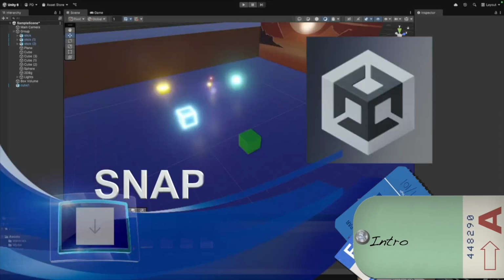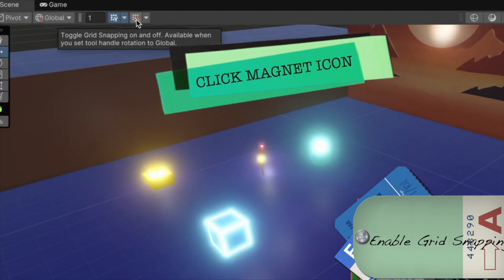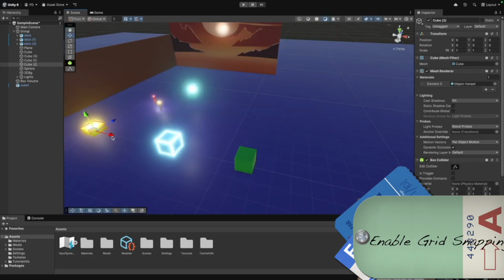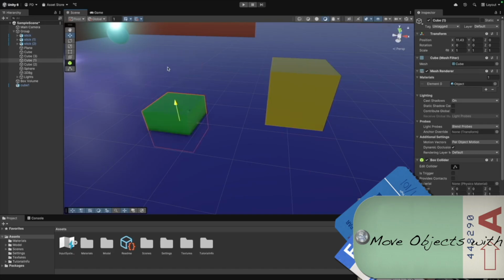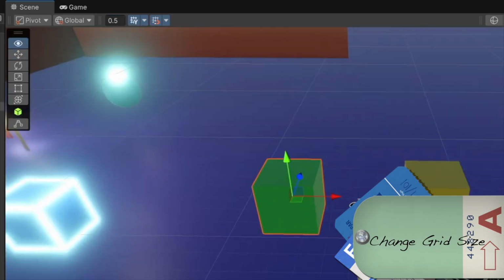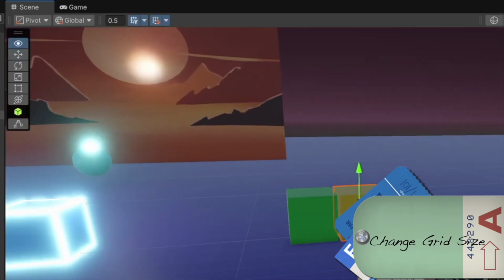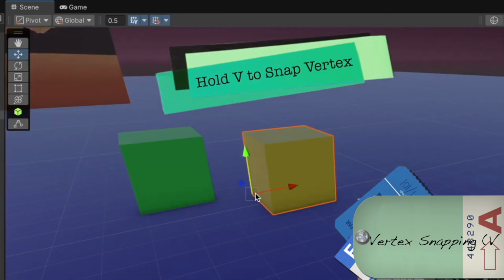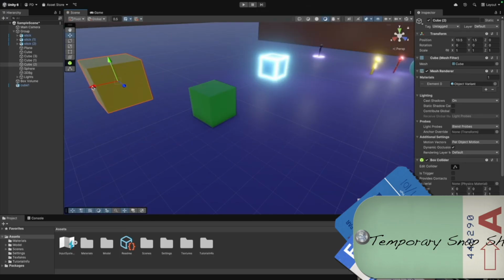How to Snap Objects in Unity | Grid & Vertex Snapping Tutorial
Learn how to snap objects in Unity using grid snapping and vertex snapping.
This quick Unity tutorial shows you how to enable snapping, adjust grid size, and use keyboard shortcuts for precise object placement.

Snapping is essential for level design, environment building, and clean layouts in Unity. Whether you’re a beginner or polishing your workflow, these tips will help you build faster and cleaner scenes.

Key moments:
00:00 Intro
00:10 Enable Grid Snapping
00:12 Move Objects with Snap
00:21 Change Grid Size
00:31 Vertex Snapping (V Key)
00:44 Temporary Snap Shortcut